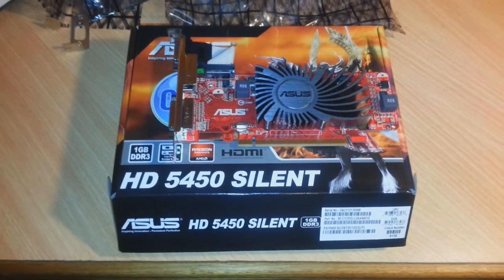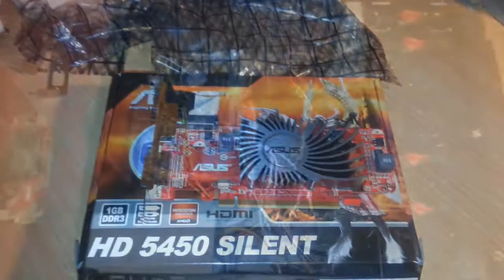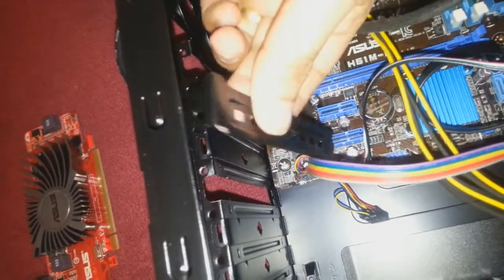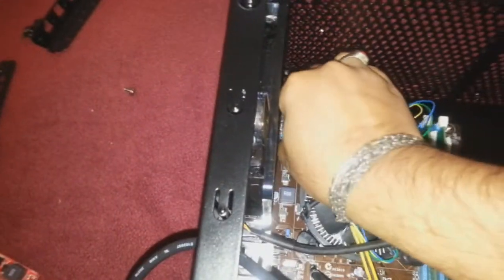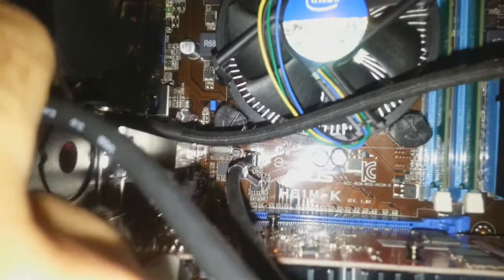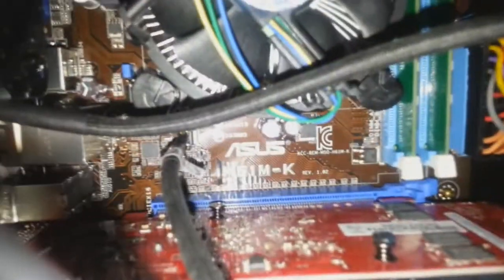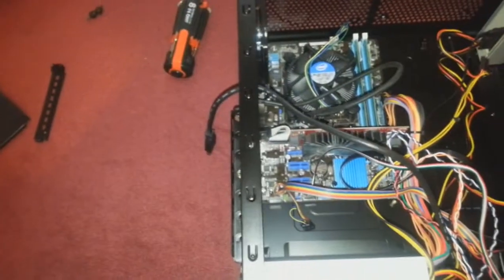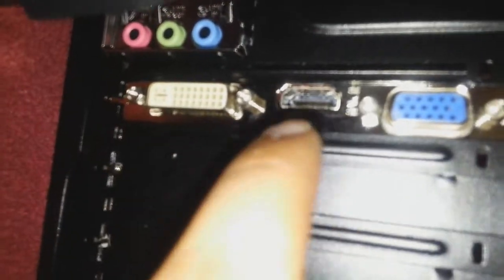Asus HD 5450 Silent video card Assembling in PC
Asus HD 5450 Silent video card Assembling
1GB DDR3, with HDMI, DVI, VGA ports Full HD
ATI Radeon